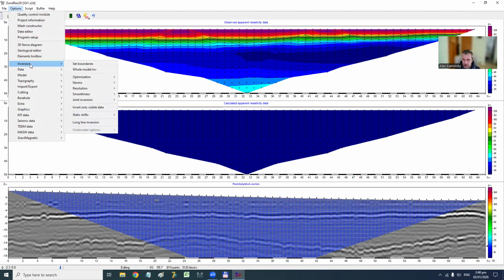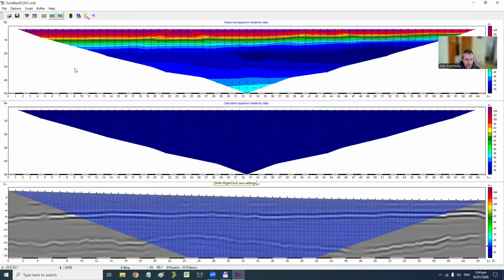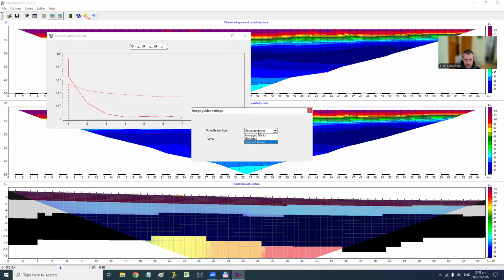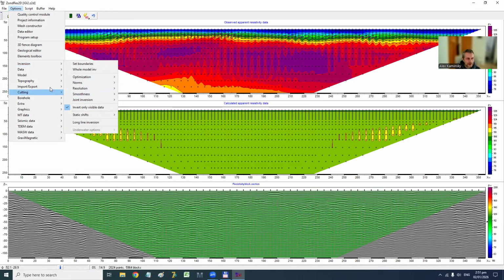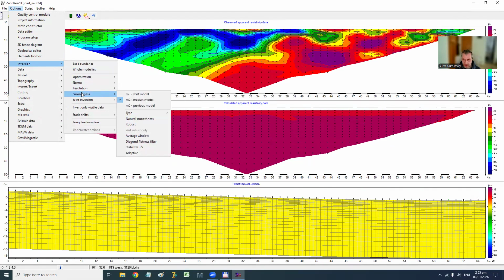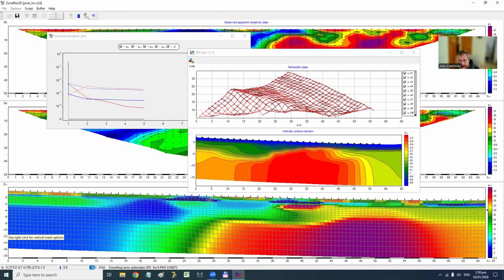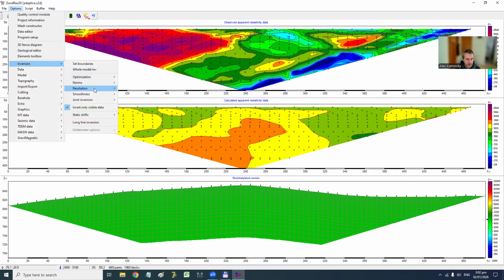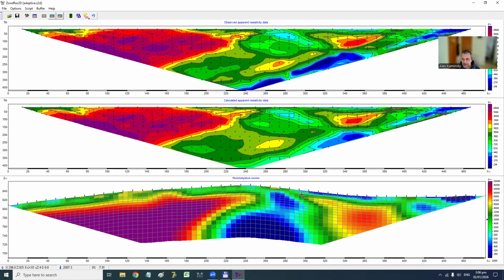Tensor structure options of zondres2d